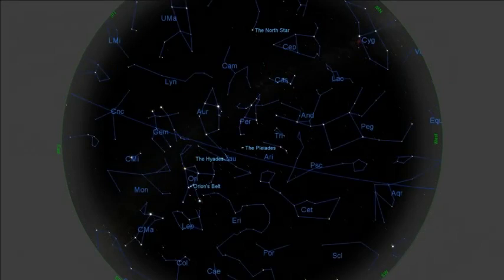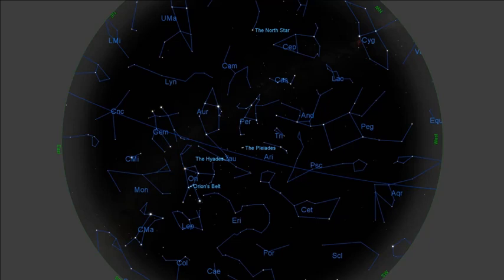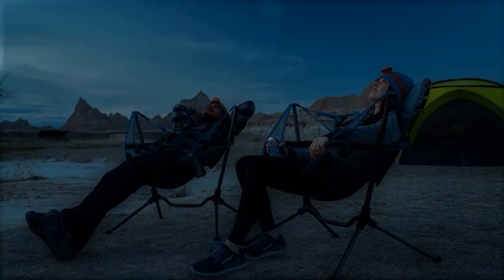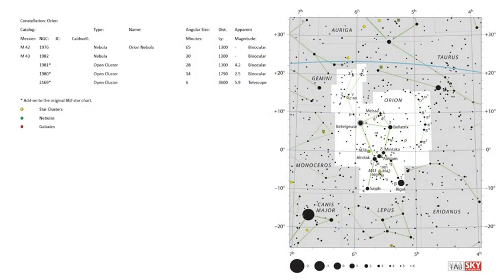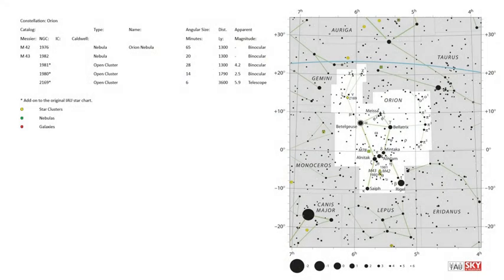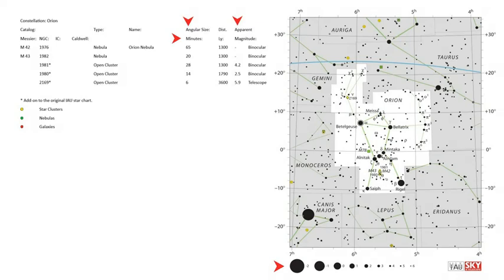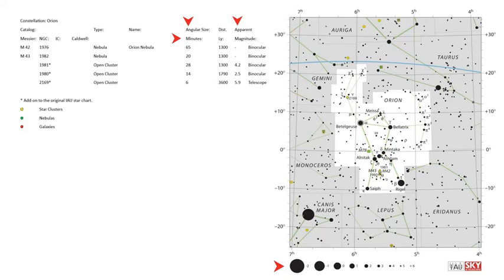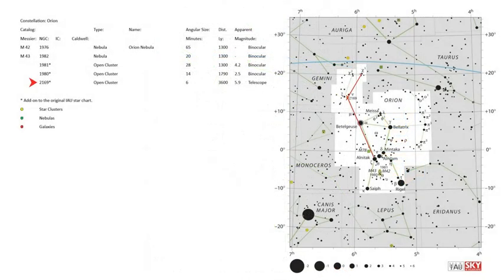How to Navigate the Night Sky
Introduction to the Night Sky, including examples of observation lists and Star Charts.
Where to find these observation lists and Star Charts, how to align and project these Star Charts to the Night Sky and how to find Deep Sky objects with binoculars and small telescopes, in the various Constellations.